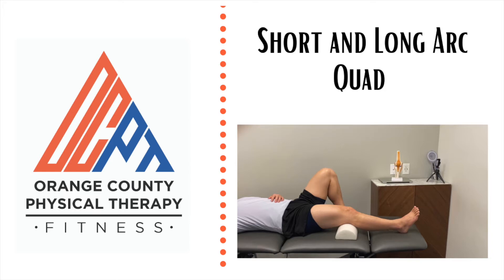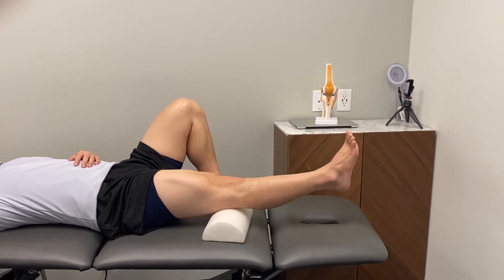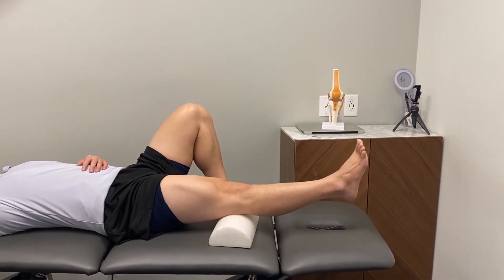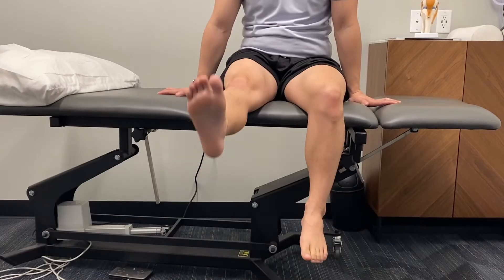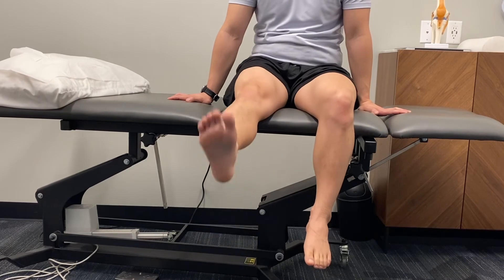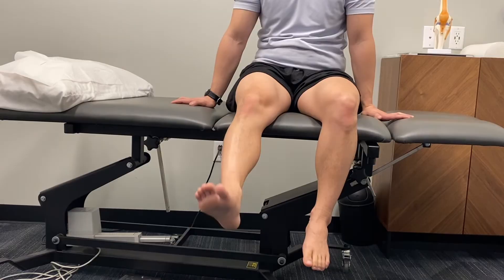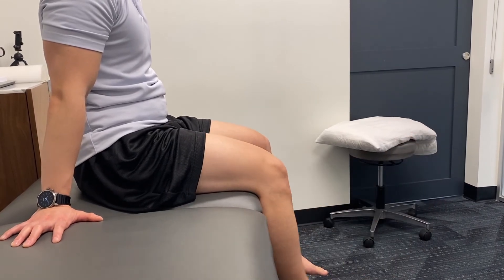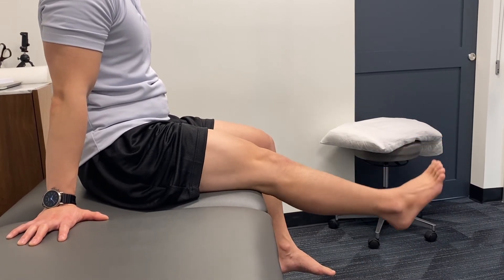Short and Long Arc Quads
Short Arc and Long Arc Quad exercise is designed for early phase following surgery or injury to restore the strength of the quadriceps muscle of the thigh. The Quadriceps are crucial for knee stability and patellofemoral stability required for such activities as squatting, stair management, and walking.

2135 Westcliff Dr. Suite 203